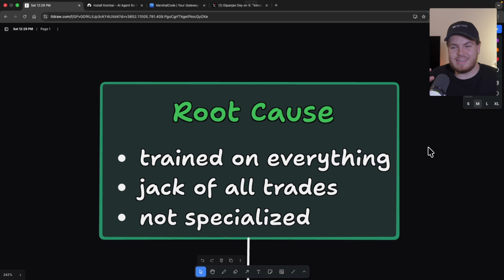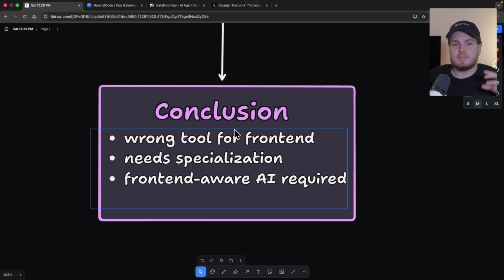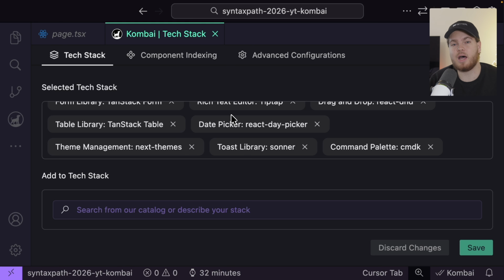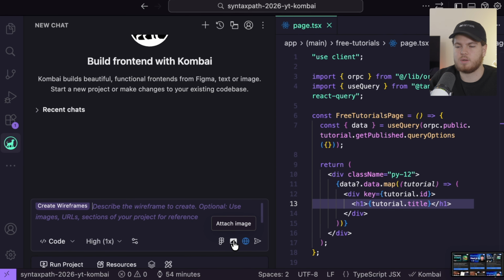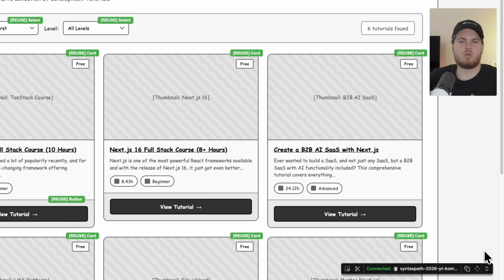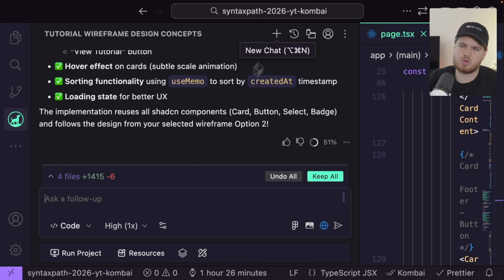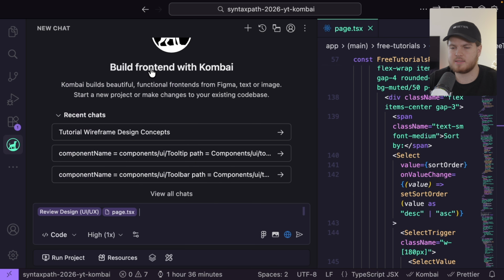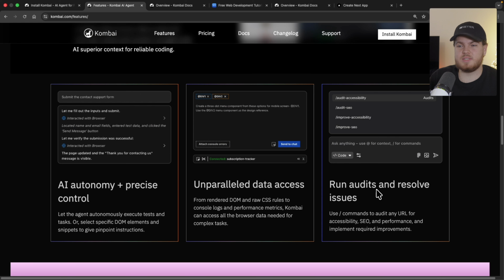Why AI Frontends Look Bad And How to Fix Them (Cursor + Kombai)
AI tools like Cursor and Claude have completely changed how fast I can ship backend logic, features, and tests. But for a long time, there was still one major problem: frontend. Large language models can generate UI that technically works, but it often looks generic, unpolished, and poorly designed. Spacing is off, layouts feel awkward, and everything starts to look the same. That’s what people usually call AI slop. The reason is simple: general-purpose LLMs don’t have visual judgment. They don’t understand hierarchy, balance, or what actually looks good. In this video, I will break down why AI frontends look bad, and then show how I approach frontend with a specialized AI tool instead. I’ll walk through a real project and demonstrate how Kombai, a frontend-focused AI agent extension, treats UI as a system, helping generate cleaner, more intentional, and more maintainable frontend code.

Timestamps:
00:00 Intro
00:40 The Root Cause (Tool Mismatch Problem)
05:00 The Solution (Specialized Agents)
09:00 Defining the Tech Stack
11:20 Indexing Custom Components
14:00 Creating 3 Wireframes (More Context)
20:00 Converting Wireframes into Real Code
28:00 Generating a Design Review Report